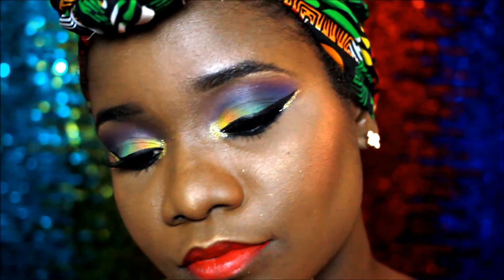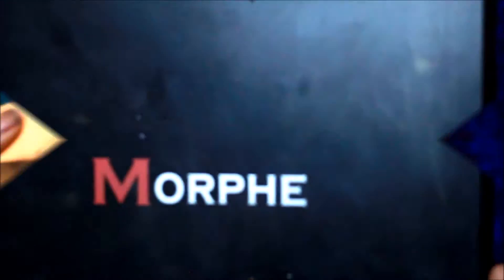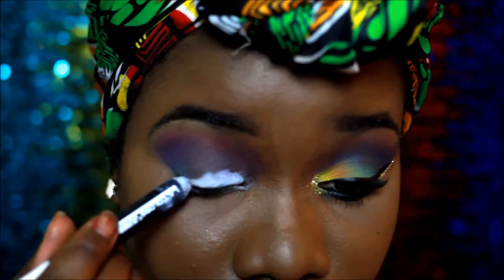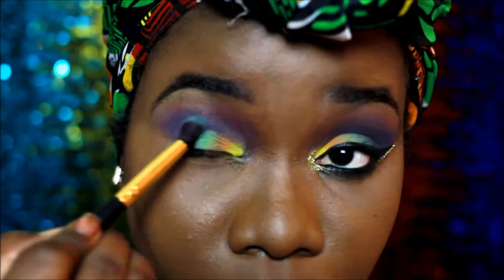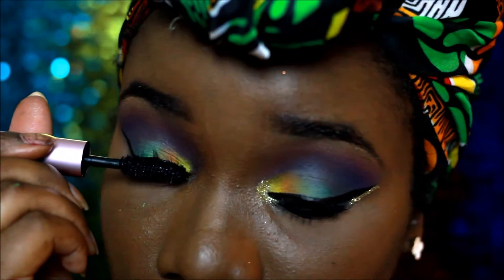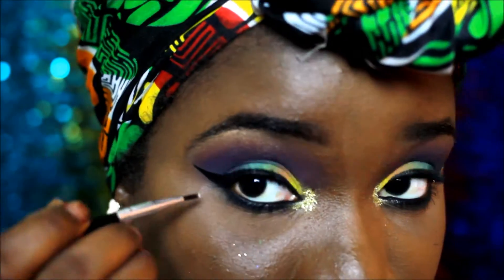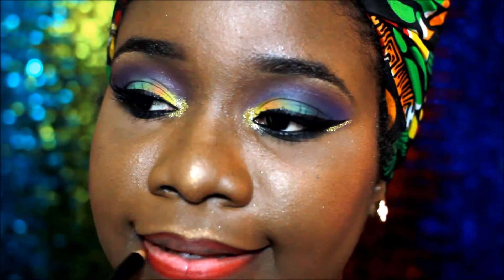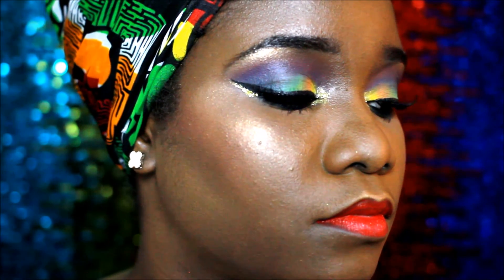COLORFUL HOLIDAY MAKEUP TUTORIAL | Chocolate Envy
Hey beauties! I did a colorful holiday look inspired by my head wrap (I know right). lol I hope you like it!

PRODUCTS USED:
L.A Colors Jumbo Eye Pencil - White
Morphe 35B
Milani Baked Blus - Red Vino
Ruby Kisses All Over Glow - Bronze Glow
OFRA Lipliner - Maya
Elizabeth Mott Color is Bae Lip Lacquer - Red Chili